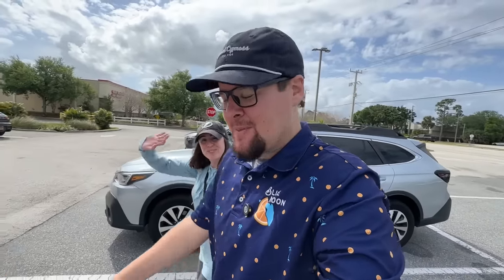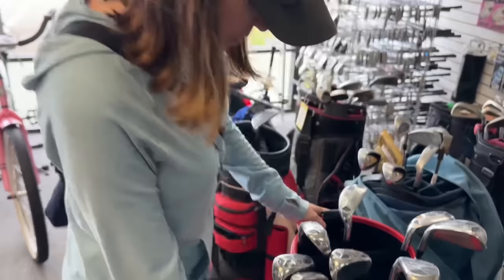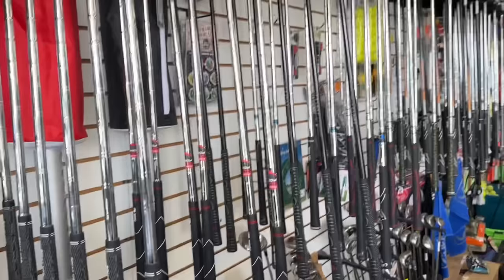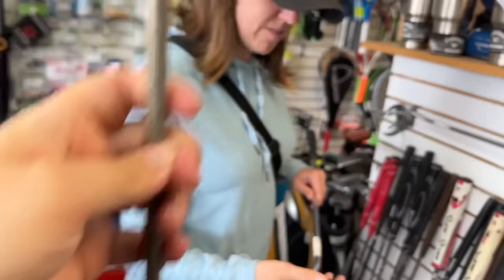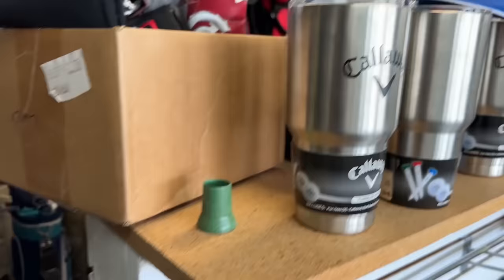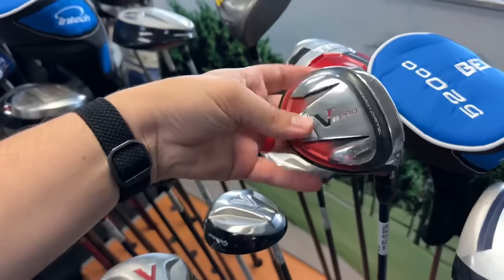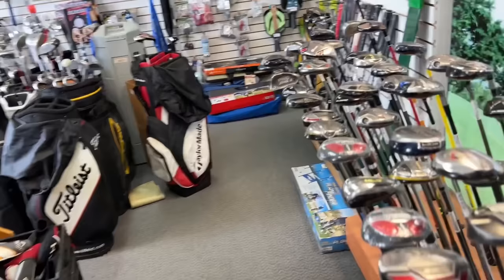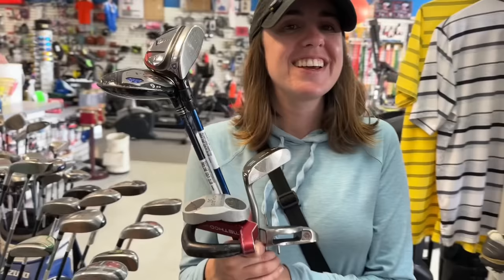We Finally Found One… BUCKET LIST!!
We went thrifting for golf clubs at one of our favorite Play It Again Sports and found a bucket list golf club!

golf golf clubs buying golf clubs stacked golf eBay goodwill thrifting for golf clubs pga tour reseller reselling profit golf store play it again sports